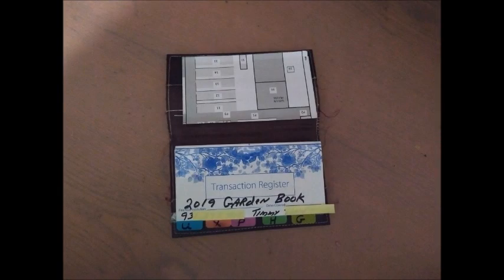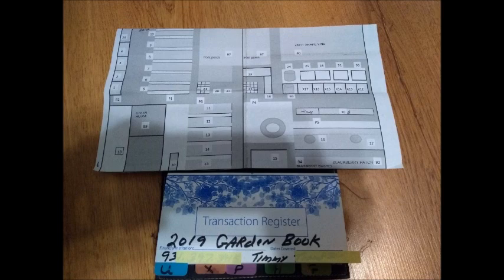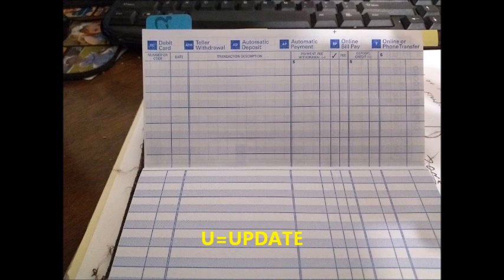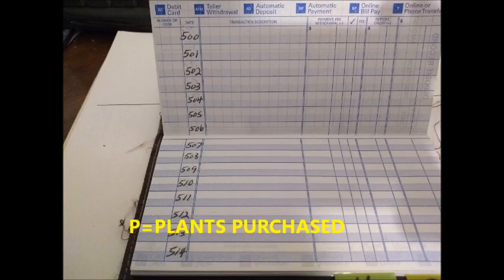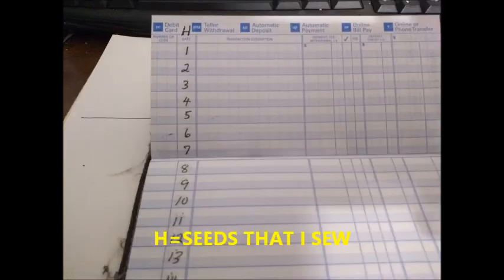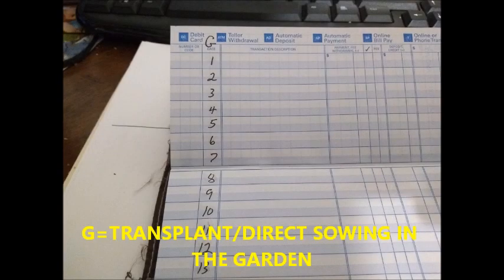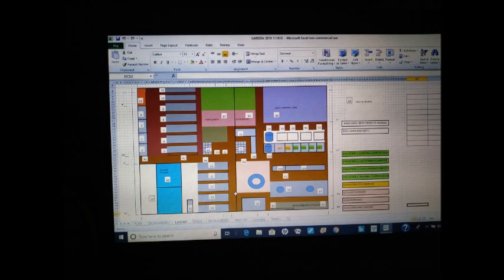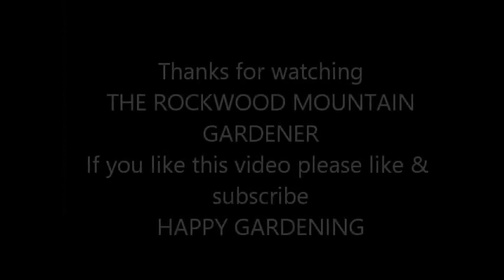KEEPING GOOD GARDEN RECORDS-GV01.005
This video is about how I keep records of my Garden. I try to keep it simple but also enough information that I can trace the vegetable back to either where I bought the seeds or plants and the progress during the growing season.
PLEASE NOTE THAT ALL OF MY VIDEOS AND CONTENT ARE JUST MY GARDENING EXPERIENCE THRU LIFE AND MAY OR MAY NOT WORK FOR YOU OR IN YOUR AREA.
HAPPY GARDENING